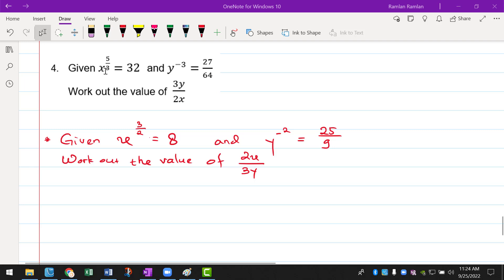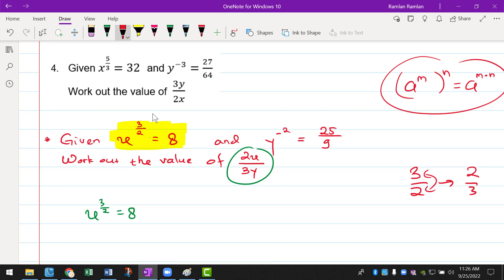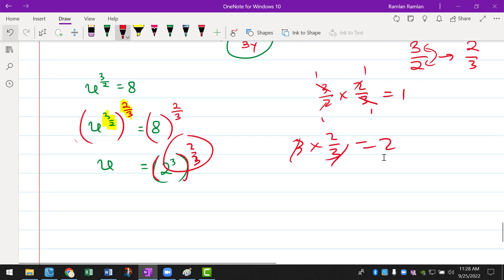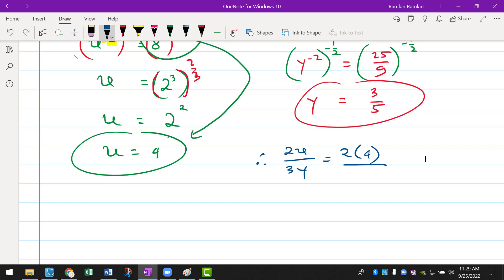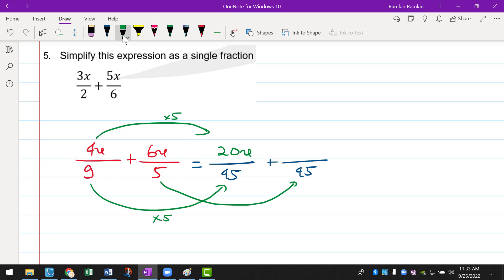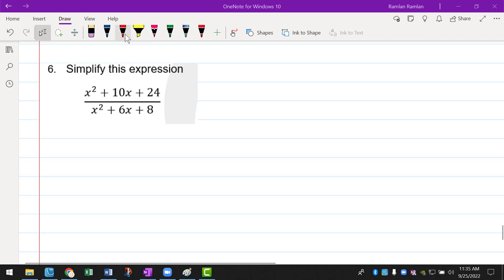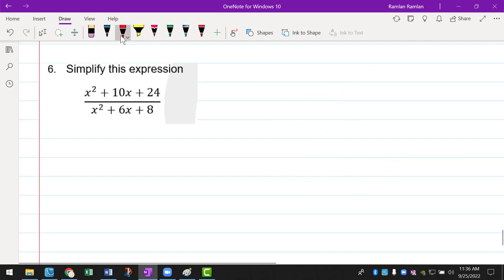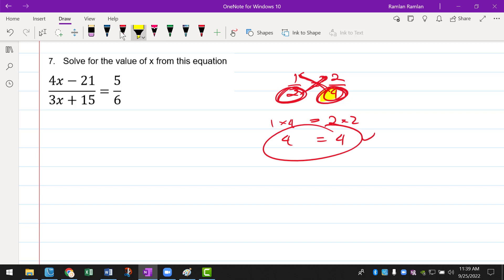Quiz Review - Further Algebra No 3-10 Grade 8 Y 2022-2023